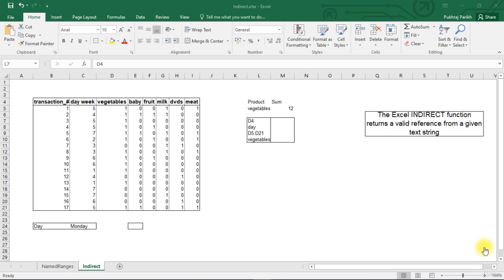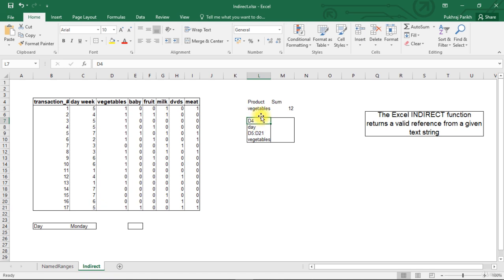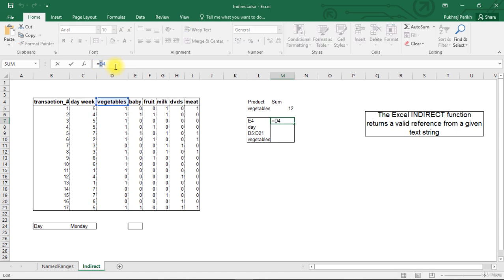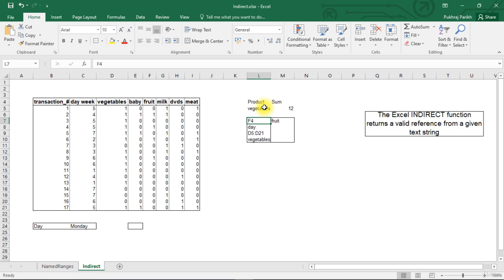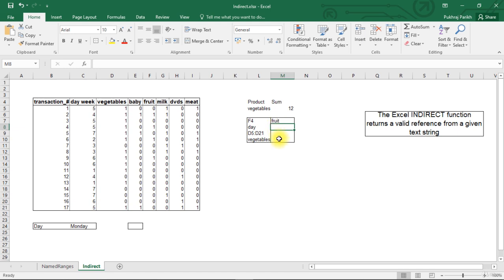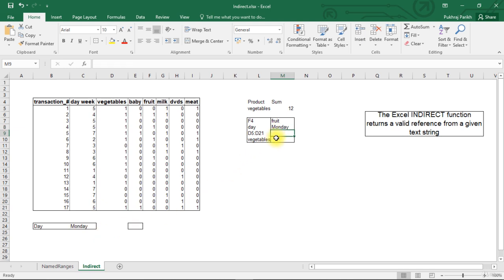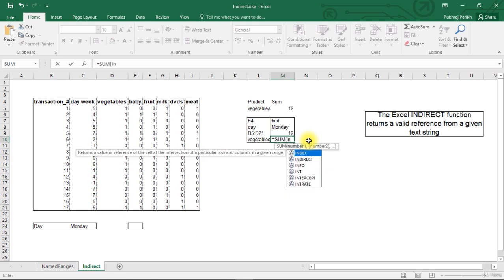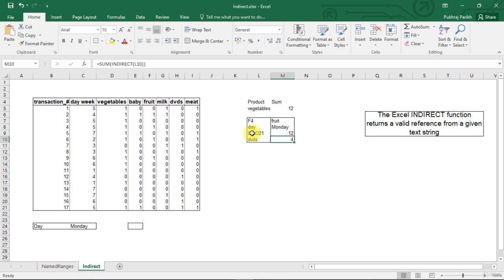002 Indirect Function